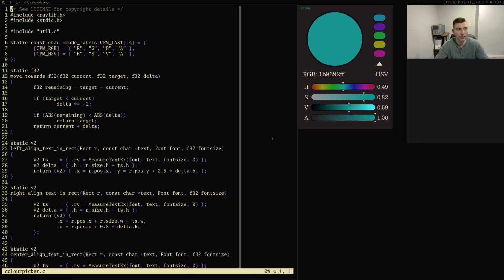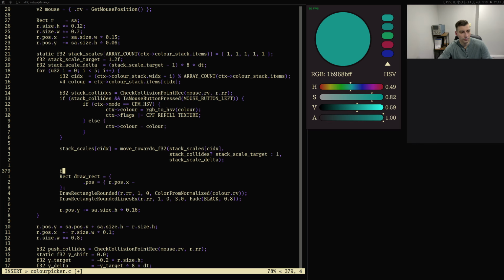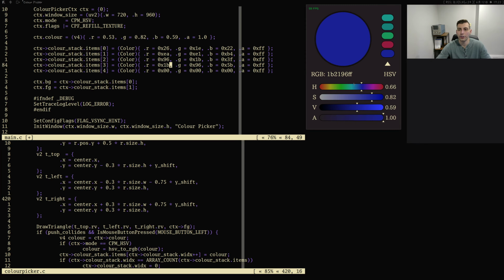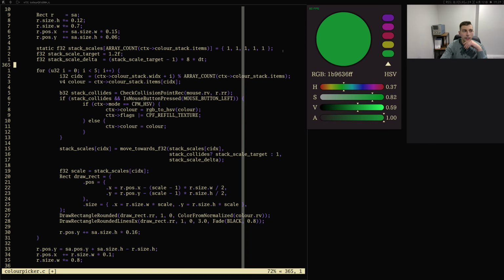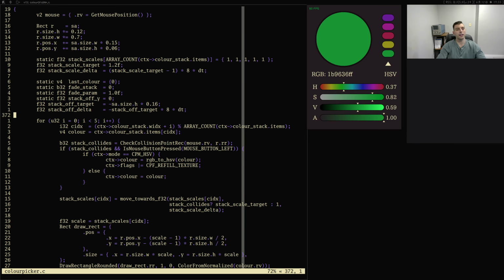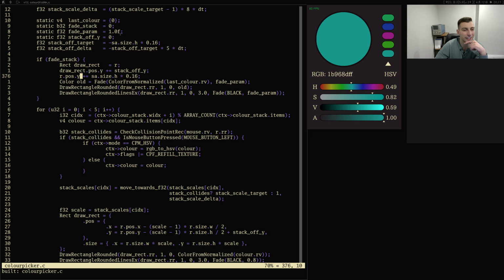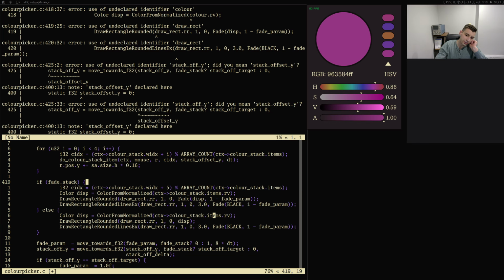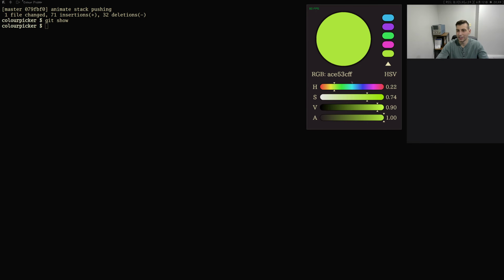Colour Picker (Part 8)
Animating the colour stack.